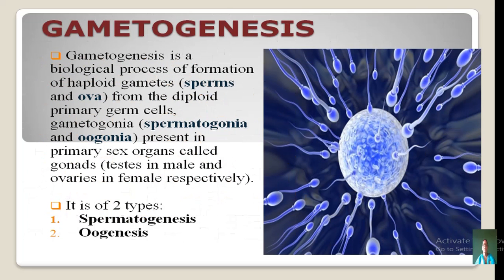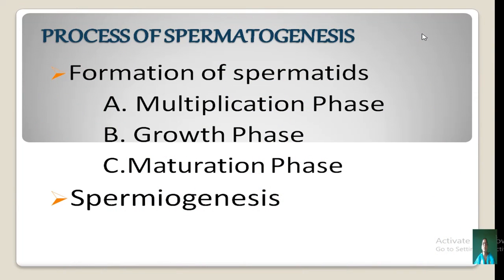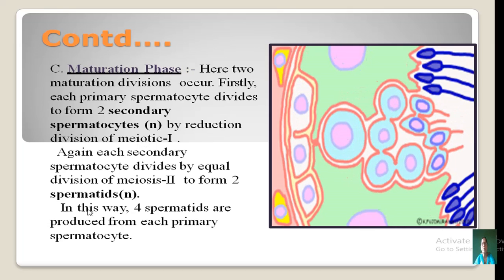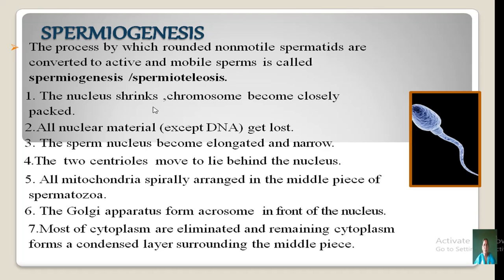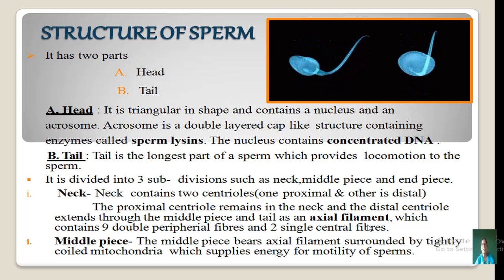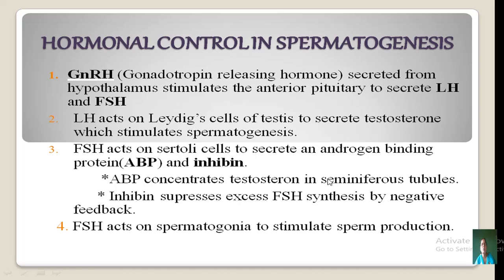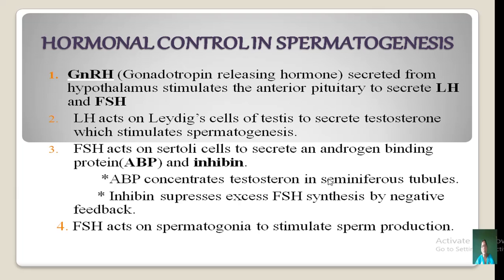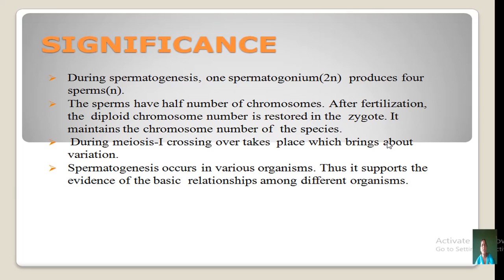Spermatogenesis for Class 12 and NEET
This video is prepared by collecting data from different books and internet. I appreciate all from where I have collected data .Thank you all .